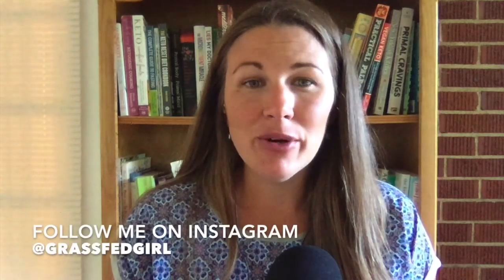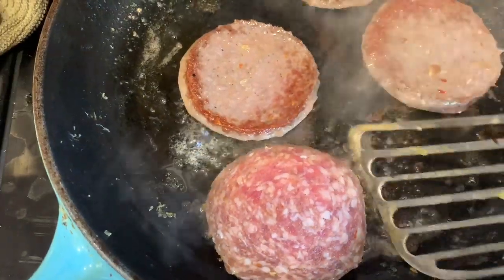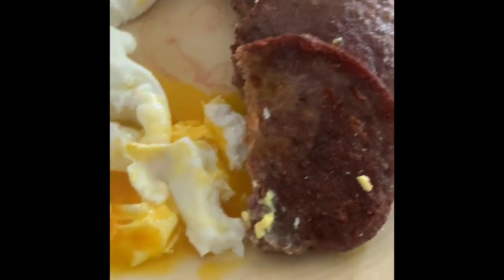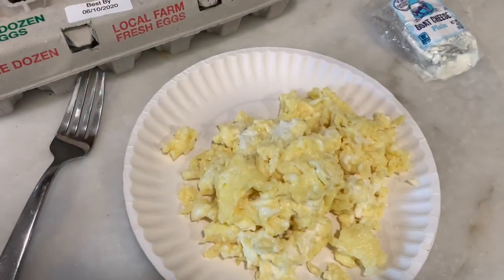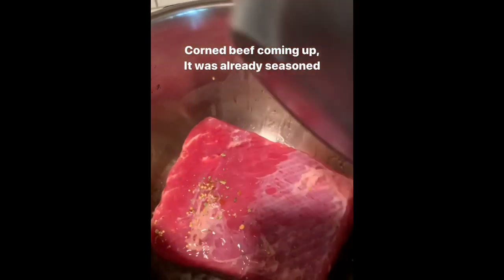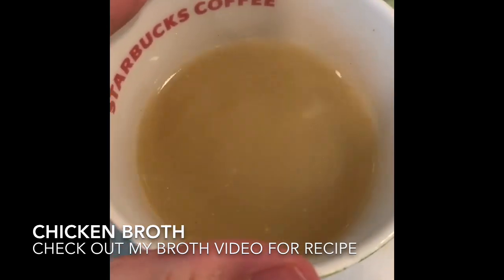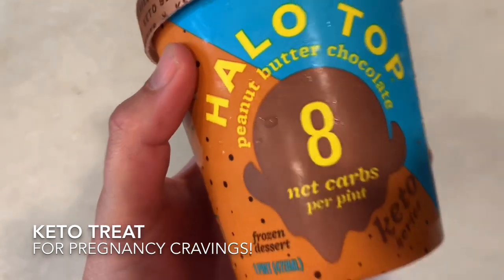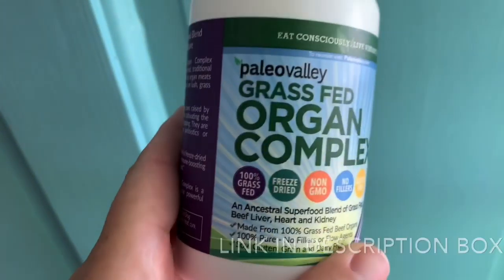Carnivore Diet Pregnancy 🤰: what I eat for several days | my pregnancy diet and nutrition (2020)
Carnivore Diet Pregnancy 🤰: what I eat for several days | my pregnancy diet and nutrition (2020) for my baby and prenatal months. I have been following a carnivore diet since October 2018 and found out I was pregnant in December 2019. I continued with my carnivore way of eating for my pregnancy because I was feeling so good. I do eat a few Keto treats here and there to supplement my carnivore pregnancy plan.

Relyte Redmond Electrolyte Drink

Grass Fed Girl (Caitlin Weeks) is a participant in the Amazon Services LLC Associates Program, an affiliate advertising program designed to provide a means for sites to earn advertising fees by advertising and linking to amazon.com.

Holistic nutrition expert chronicles her journey to hashimoto’s thyroid healing through keto diet and carnivore lifestyle.